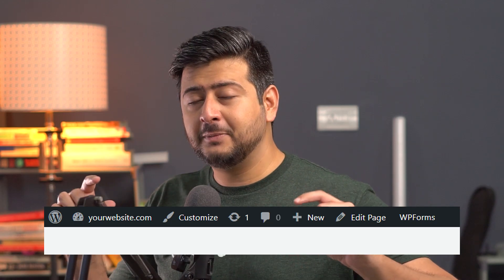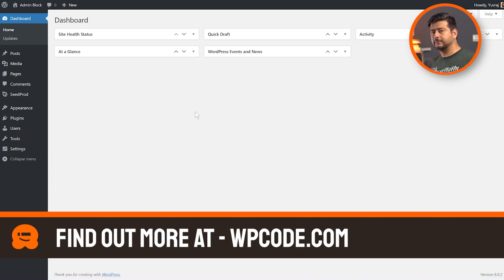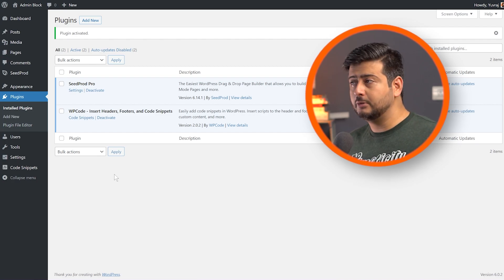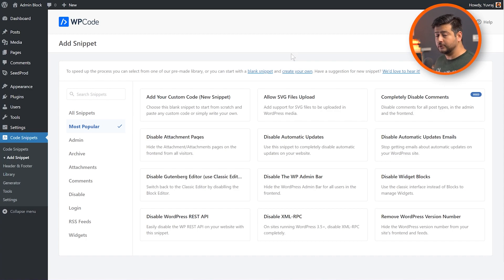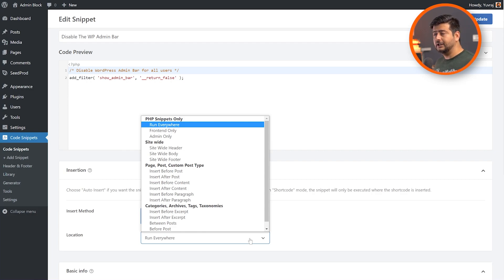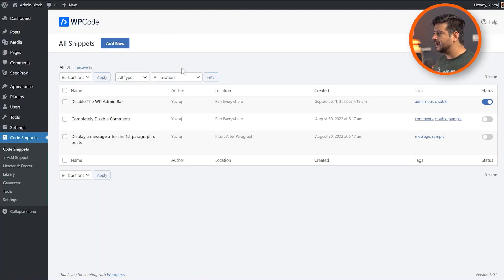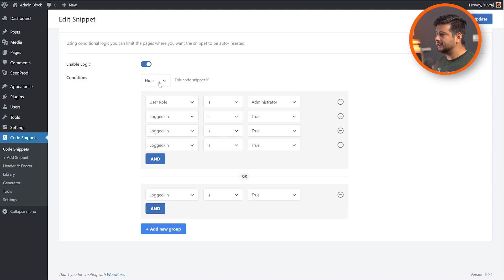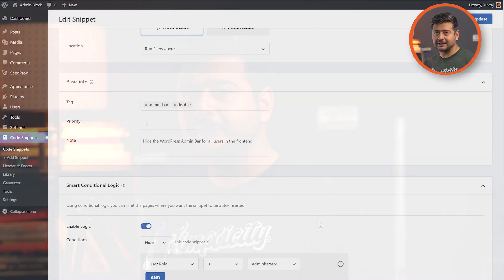Hide Admin Bar for Users EXCEPT Administrators | WordPress Tutorial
The Admin Bar in WordPress is a great resource, but just for administrators. Unfortunately, the Admin bar also shows for all your users who sign up to your website, and it can be confusing to some folk. So in this video, I'm going to show you how to Hide the Admin Bar in WordPress for all users, except administrators.

--Top Resources--

00:00 - Why Admin Bar Isn't Useful for Everyone
01:09 - Disabling the admin bar
02:14 - Install the Plugin
06:21 - Disabling the Admin bar for everyone
08:55 - Enabling the Admin Bar for Administrators